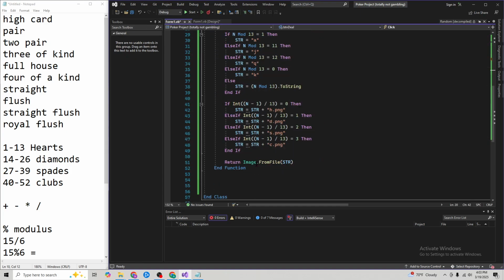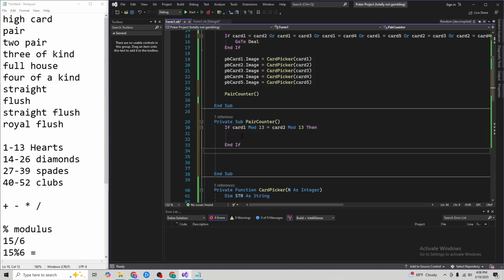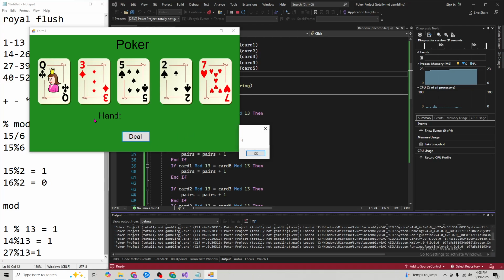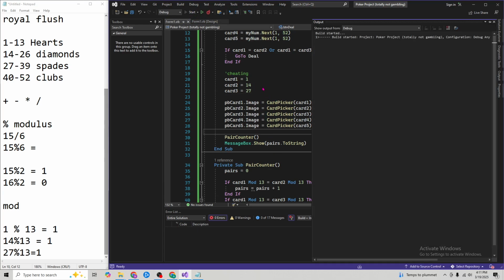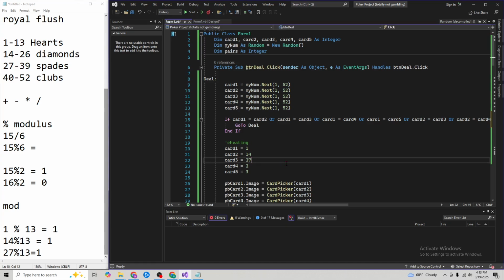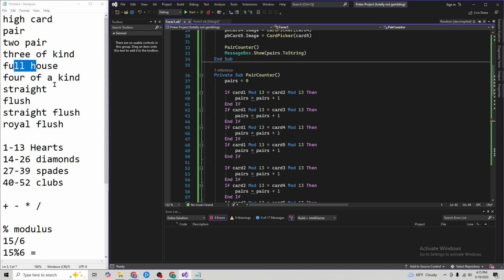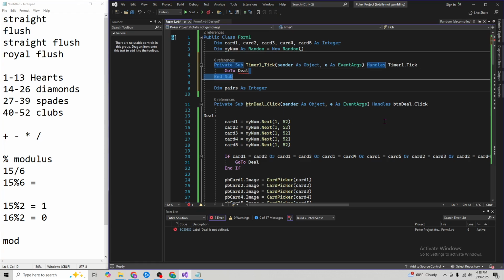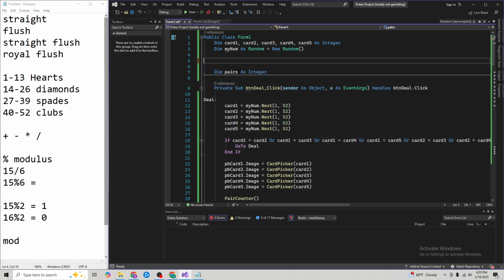6 poker display hand